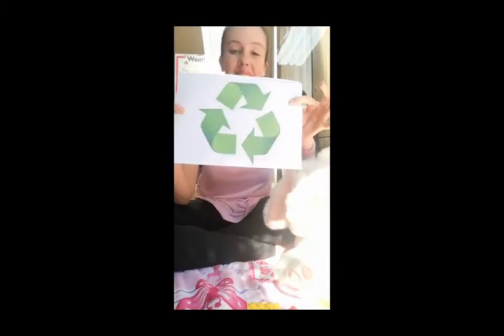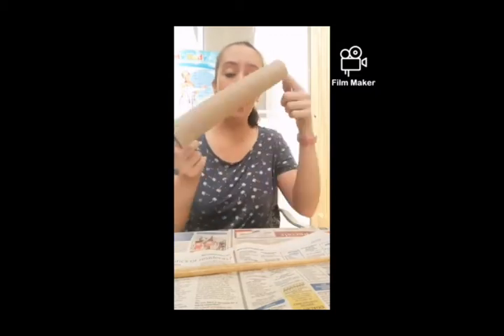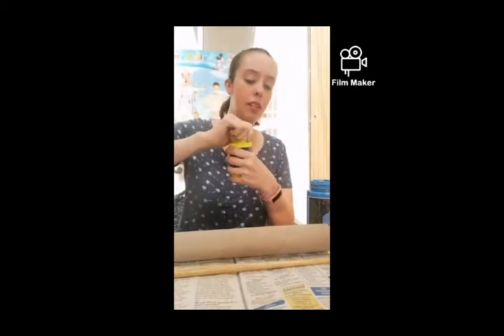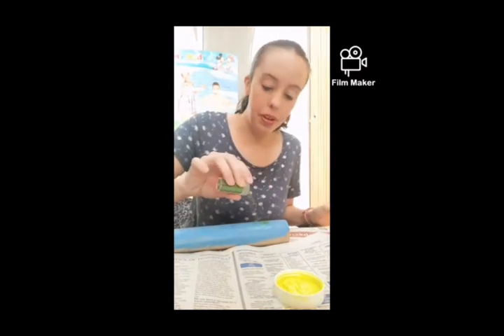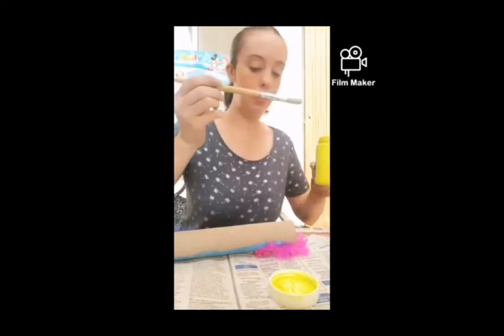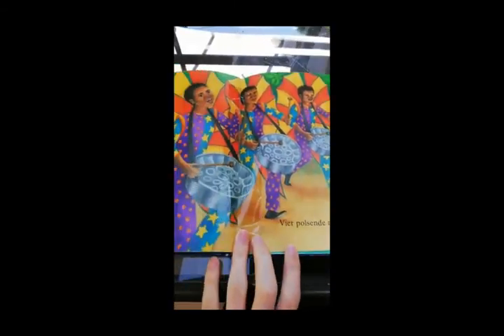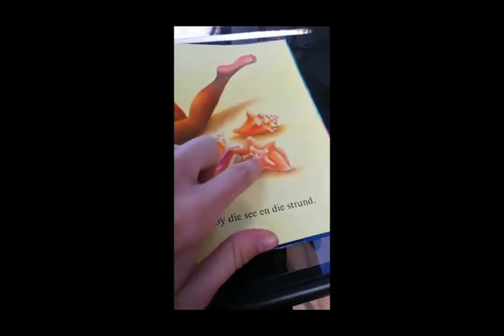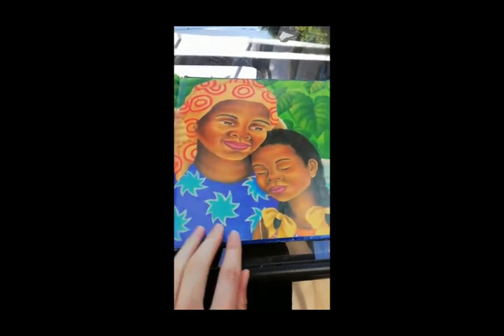Adventures in Wonderland Nursery School Morning ring and fun activities with Teach Jeanine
Fun learning about recycling